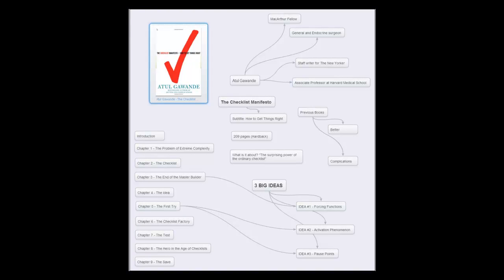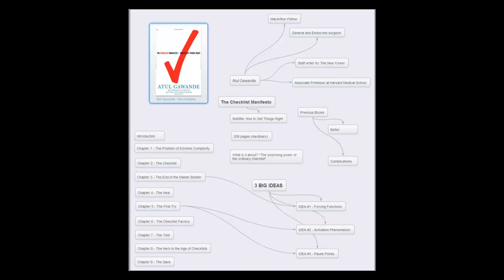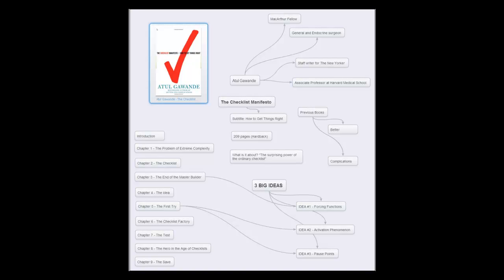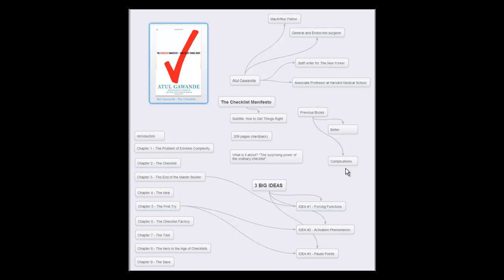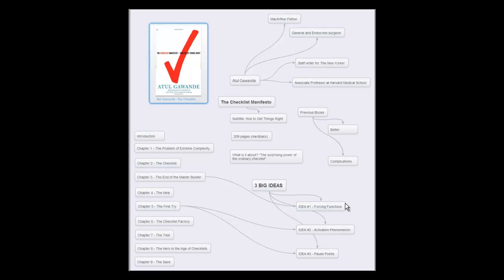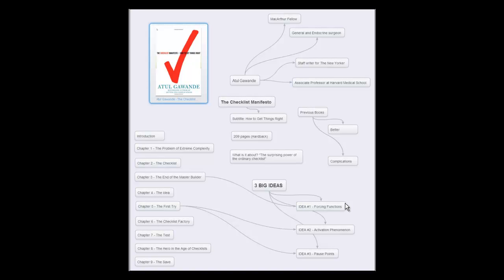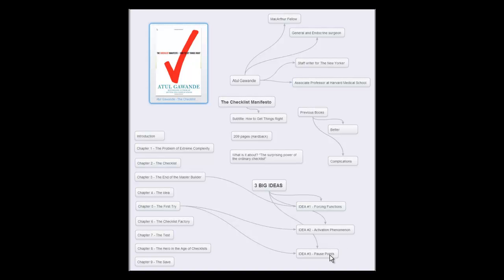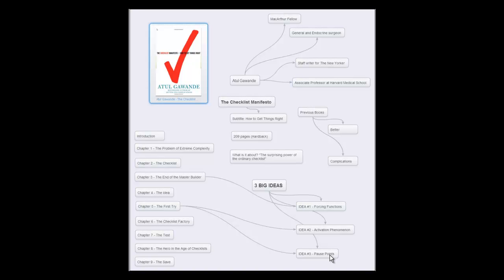The Checklist Manifesto Review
presents 3 Big Ideas from The Checklist Manifesto by Atul Gawande.